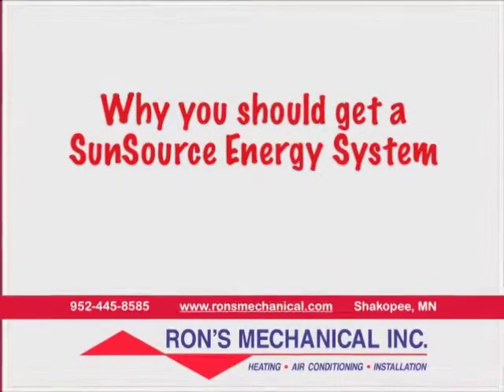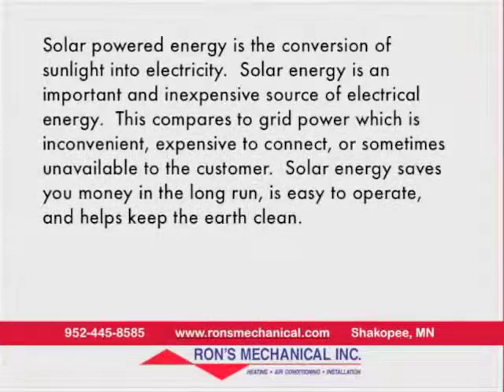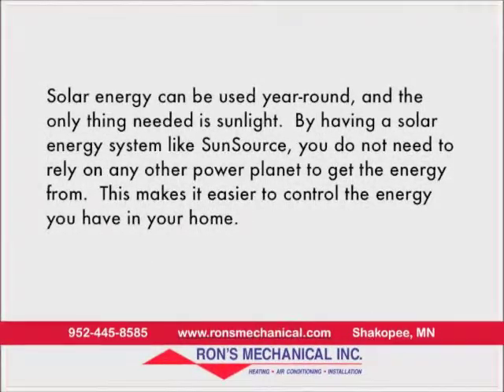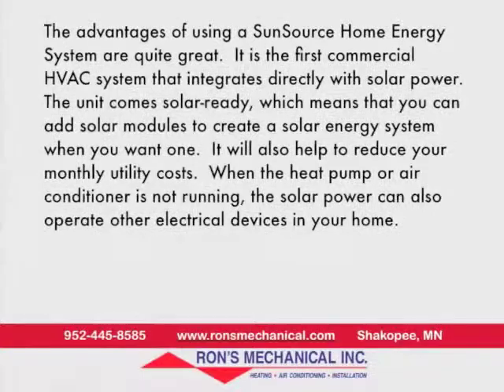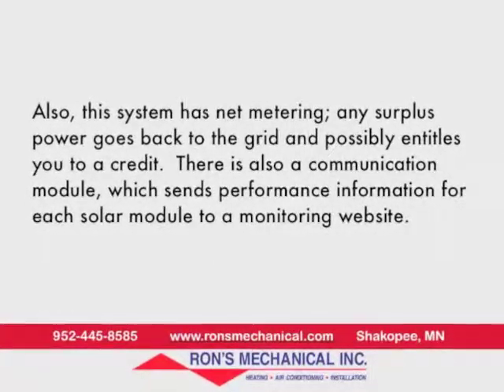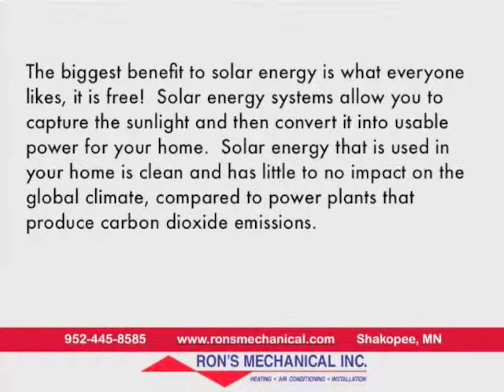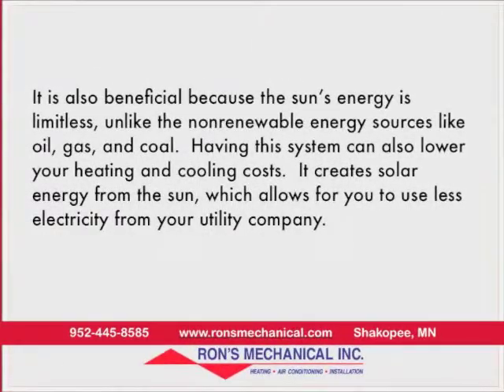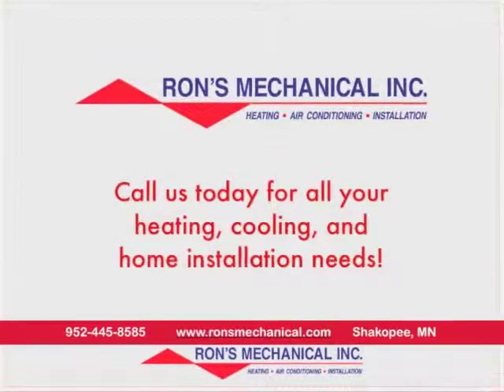Why you should get a SunSource Energy System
A SunSource solar energy system is worth installing in your home.  It provides several benefits and advantages that other systems do not.  It will also help to lower your monthly bills, as it converts and uses energy from the sun rather than coming from the utility company.

What is a solar energy system?

Solar powered energy is the conversion of sunlight into electricity.  Solar energy is an important and inexpensive source of electrical energy.  This compares to grid power which is inconvenient, expensive to connect, or sometimes unavailable to the customer.  Solar energy saves you money in the long run, is easy to operate, and helps keep the earth clean.  Solar energy can be used year-round, and the only thing needed is sunlight.  By having a solar energy system like SunSource, you do not need to rely on any other power planet to get the energy from.  This makes it easier to control the energy you have in your home.

Why you should use this system

The advantages of using a SunSource Home Energy System are quite great.  It is the first commercial HVAC system that integrates directly with solar power.  The unit comes solar-ready, which means that you can add solar modules to create a solar energy system when you want one.  It will also help to reduce your monthly utility costs.  When the heat pump or air conditioner is not running, the solar power can also operate other electrical devices in your home.  Also, this system has net metering; any surplus power goes back to the grid and possibly entitles you to a credit.  There is also a communication module, which sends performance information for each solar module to a monitoring website.  This allows you to see the system status, energy production, and also shows the environmental benefits of using this renewable energy for your home.  Another important reason to use it is for most applications, changes to the building's electrical wiring infrastructure are not required.

Benefits it provides you

The biggest benefit to solar energy is what everyone likes, it is free!  Solar energy systems allow you to capture the sunlight and then convert it into usable power for your home.  Solar energy that is used in your home is clean and has little to no impact on the global climate, compared to power plants that produce carbon dioxide emissions.  It is also beneficial because the sun's energy is limitless, unlike the nonrenewable energy sources like oil, gas, and coal.  Having this system can also lower your heating and cooling costs.  It creates solar energy from the sun, which allows for you to use less electricity from your utility company.  Investing in a solar energy system may improve the value of your home as well, due to the lower cost for heating and cooling.  If you ever choose to sell your home, the value would rise because of this system.  This solar energy system is also extremely reliable, and will not run out of energy.